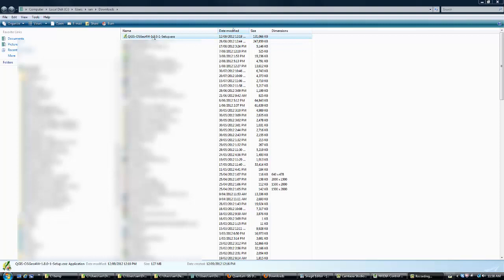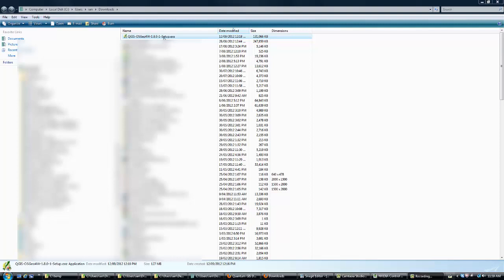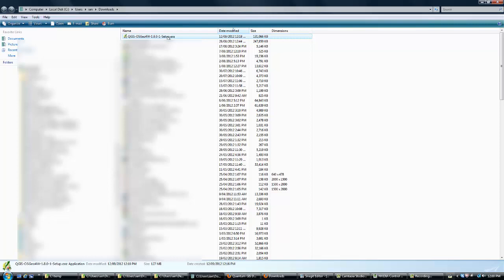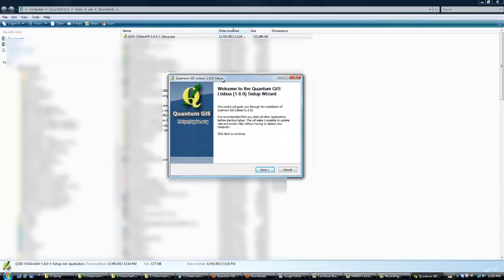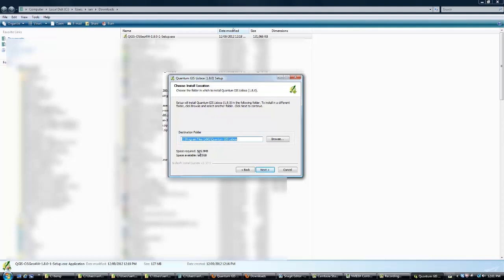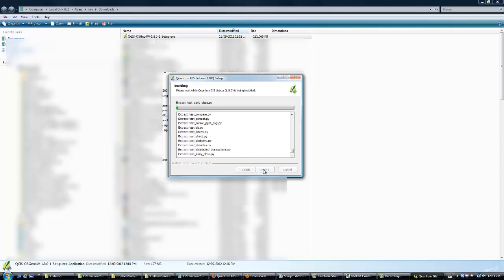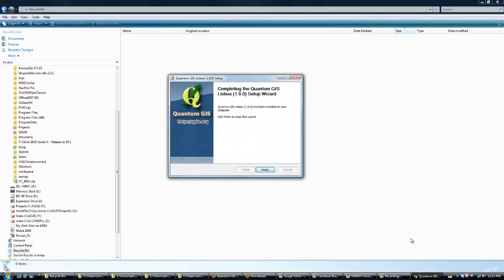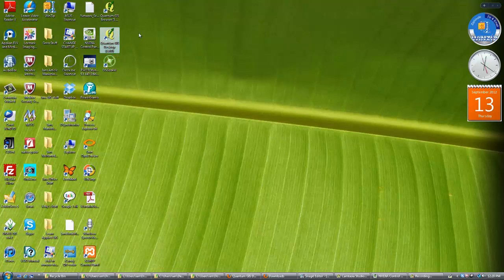How To Install QGIS (1b2 )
In the previous video I showed you how to download QGIS and in this video I show you how to install Quantum GIS. I do this in real-time so you get to see all the messages that appear along the way. You also get to see at which points you can afford to go and make yourself a coffee, tea or hot chocolate.